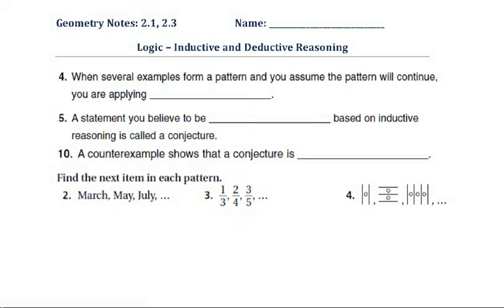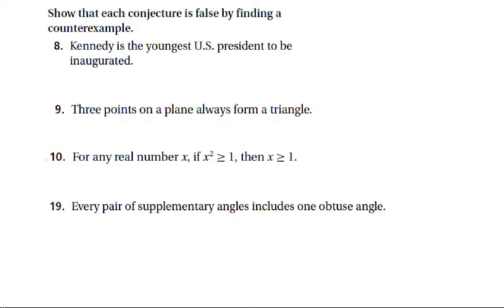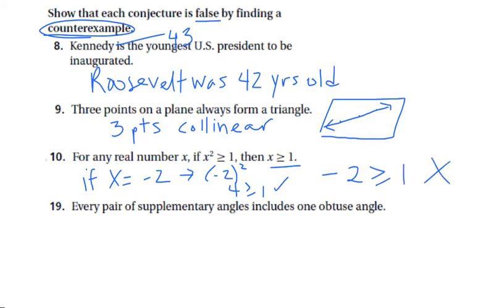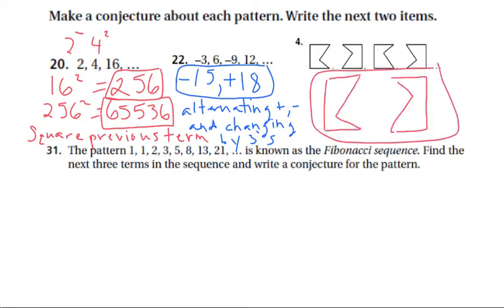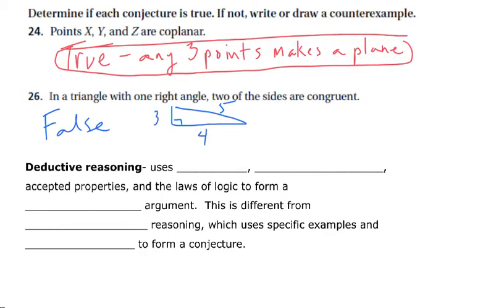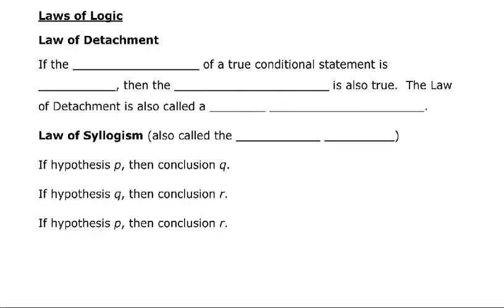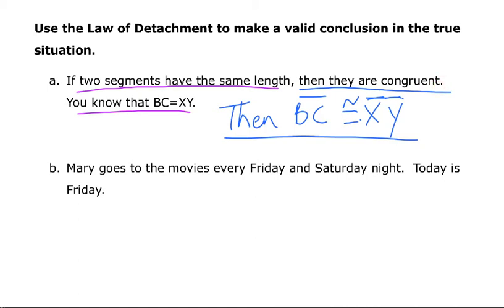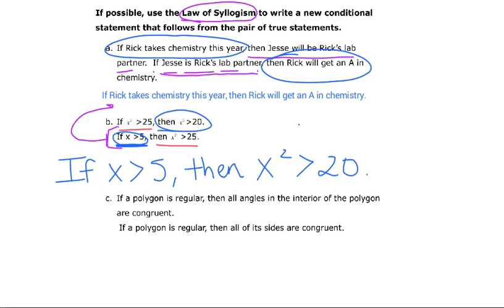Geometry 2.1, 2.3 notes - Mrs. Douglas